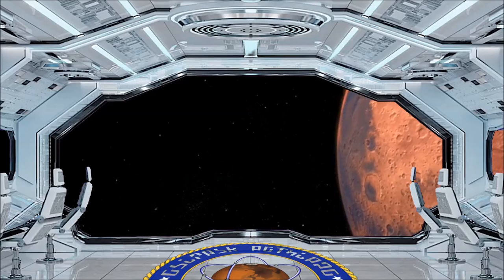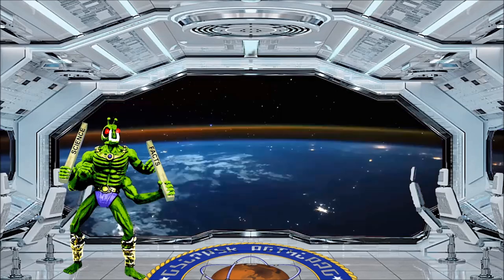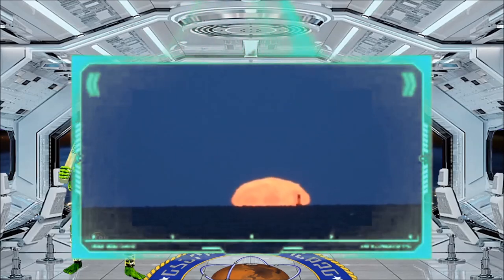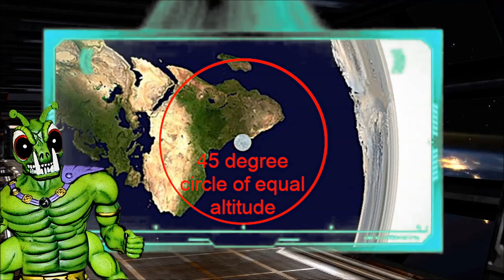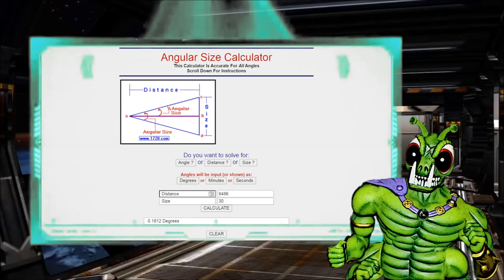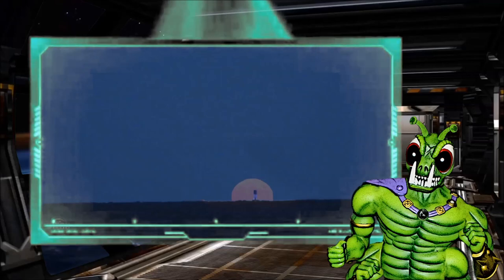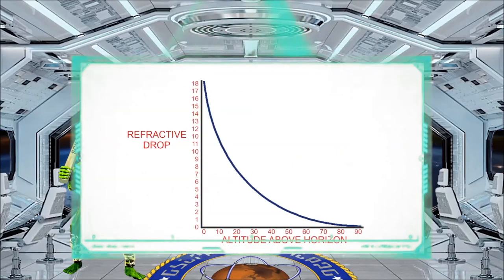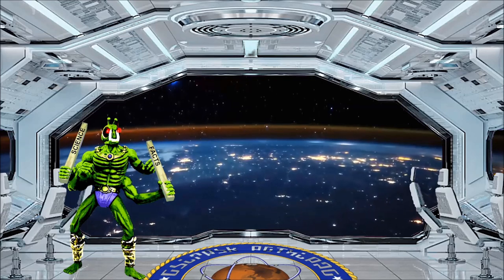Flat Earth: The Moon, Sextants, and more! (Thanks DIRTH)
There's nothing better than flat Earthers debunking their own model. This time, it's DIRTH's turn. Thanks DIRTH!

All content that is created by me on this channel is released under the following terms;
Creative Commons (Attribution-NonCommercial-ShareAlike)

I would like to make it clear that I know that I can never convince the "willfully ignorant" that they are wrong. That's not why I do these videos. These videos are created to help those with open minds see the flaws, and false statements, made in the content I address.

I am also more than willing to engage directly with anyone who has an open mind, and are willing to have a respectful discussion about the topics I cover.